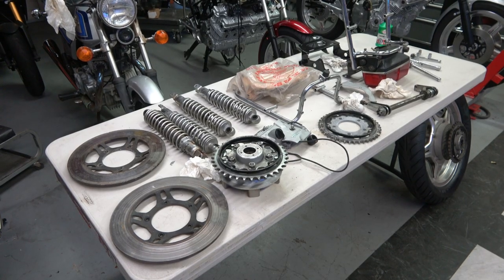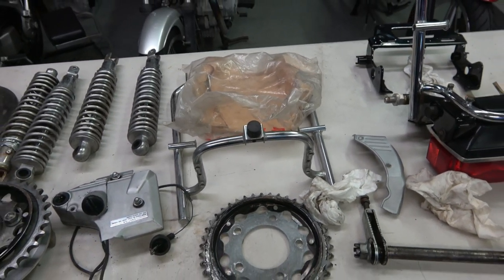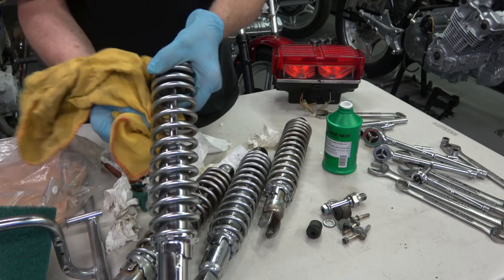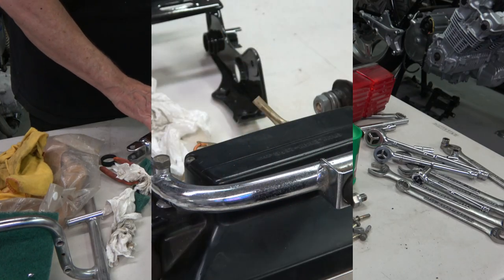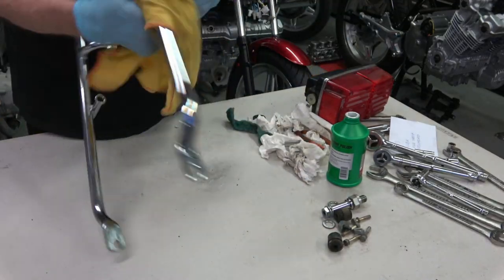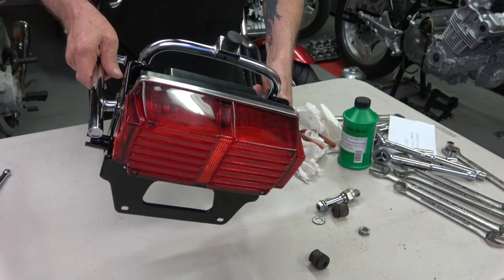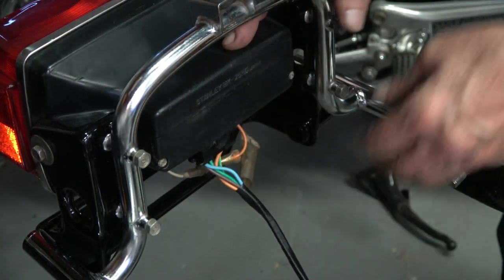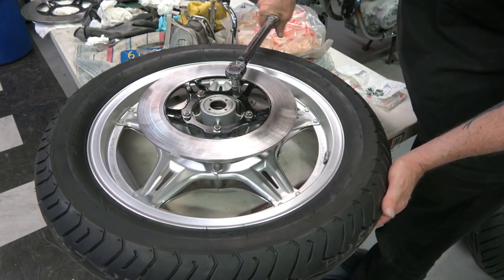Honda CBX Full Restoration & Engine Rebuild Video Series - Part 35 Shocks Brake Rotor Tail Light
This video is Part 40 of the full Restoration of a 1979 Honda CBX.

It features the Cleaning up & Restoration of the Rear Shocks, Rear Brake Rotor, Grab Rail & Tail Light Assembly.
These Video series are presented by Peter Rose, digitalpizza.com on the Frame off Restoration Process of classic Japanese motorcycles and classic American muscle cars including Honda CB 750, Honda CBX, CB1100F, CB900F and 1969 Camaro Z/28